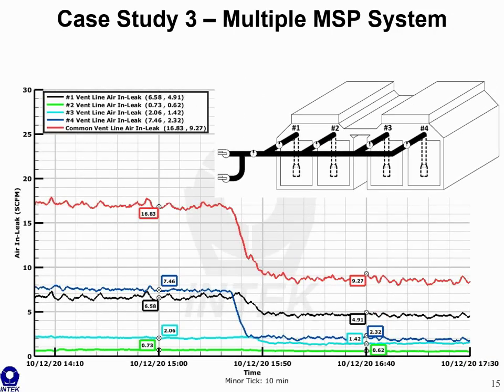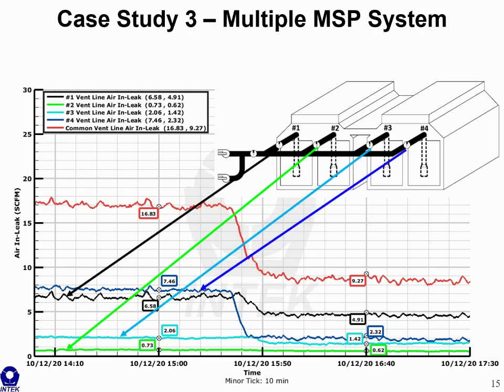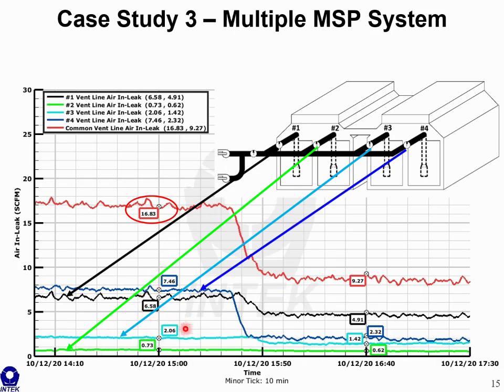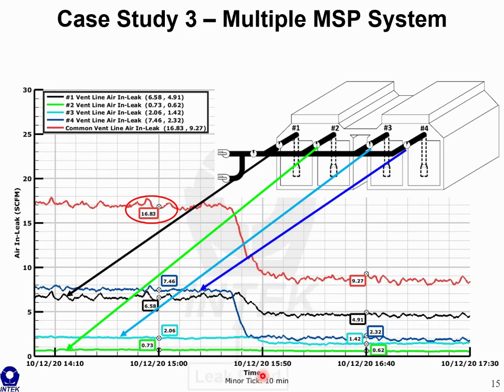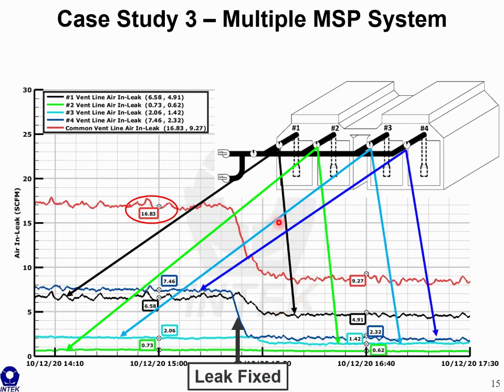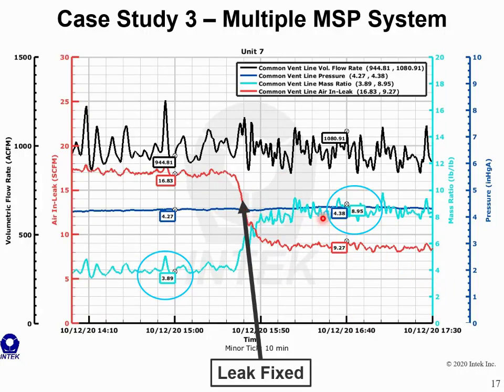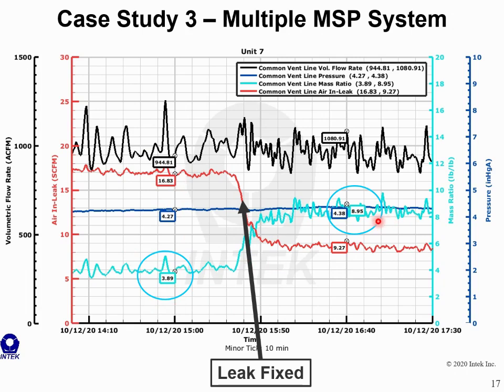RheoVac Condenser Monitor Case Study| Identify and Repair Air In-Leakage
In this video, Bionetics Corporation presents a detailed case study of the RheoVac Condenser Monitor. We highlight the critical instrumentation used to detect and repair air in-leakage sources in power plant condensers. Learn how this technology can quickly determine whether condenser issues are impacting air and leakage problems, or if they're unrelated, and how to effectively solve these challenges.

Discover actionable solutions to reduce potential losses caused by high condenser pressure and enhance operational efficiency.

🔧 Key Topics Covered:

Identifying and repairing air in-leakage
Assessing condenser performance issues
Solutions to prevent losses from high pressure

Watch now and improve your condenser performance today!

About Us Bionetics Corporation
Bionetics provides cutting-edge flow measurement instruments, condenser instruments, and condenser services, tailored for the power generation, nuclear, and aerospace industries. Our expert engineering services ensure precision and reliability for critical applications.